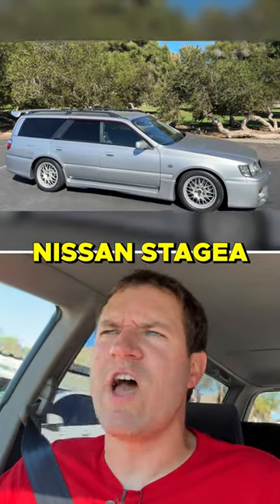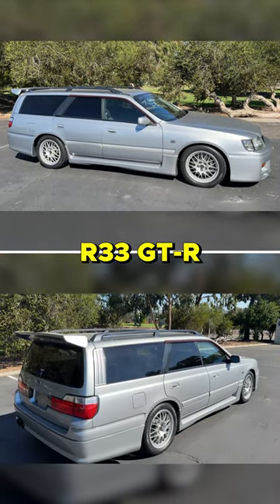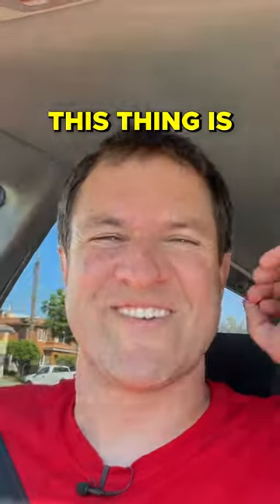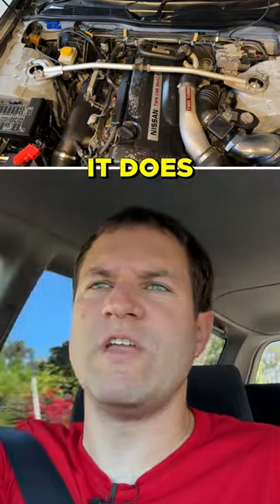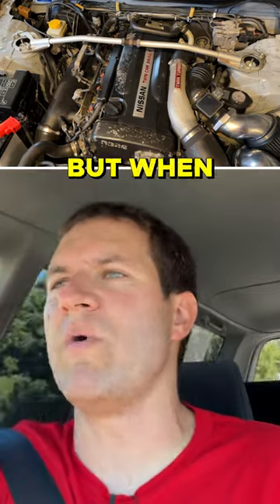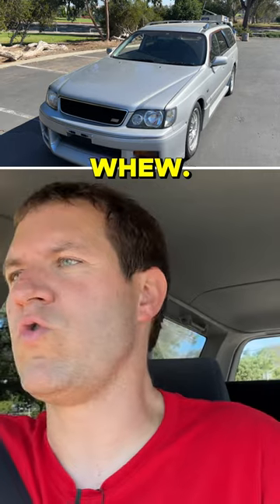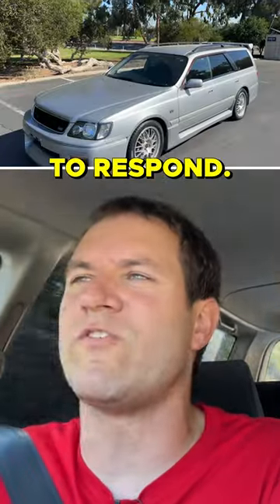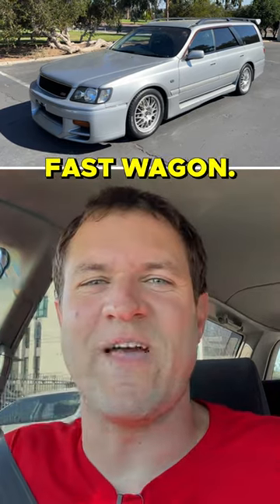Driving The Nissan Stagea 260RS!!!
CHECK OUT THIS NISSAN STAGEA 260RS AUTECH ON CARS & BIDS!